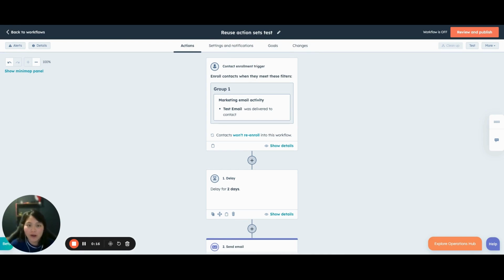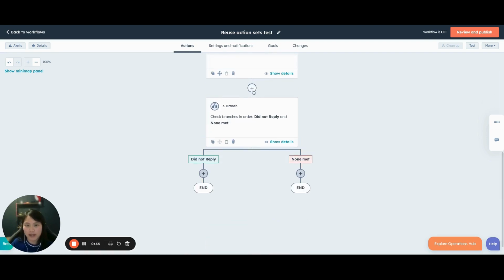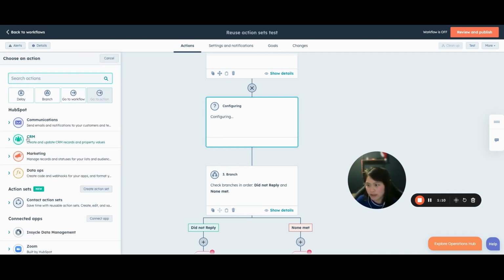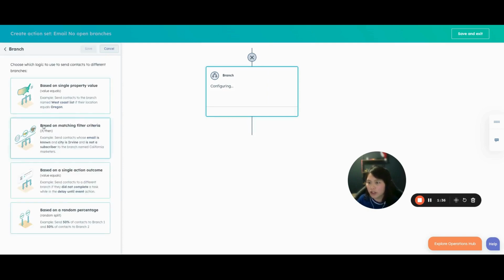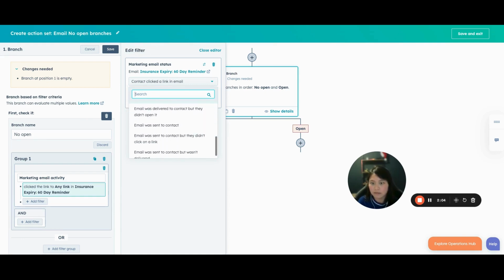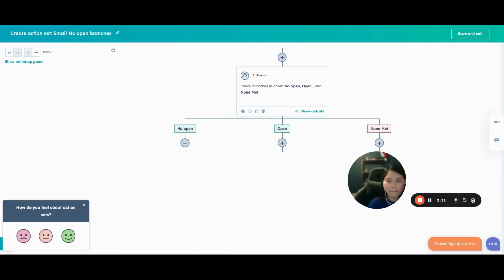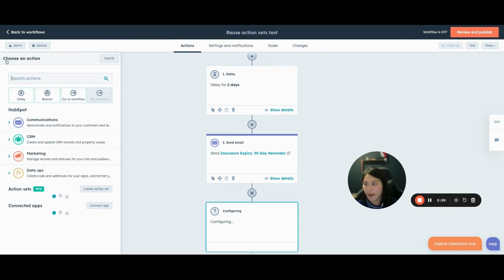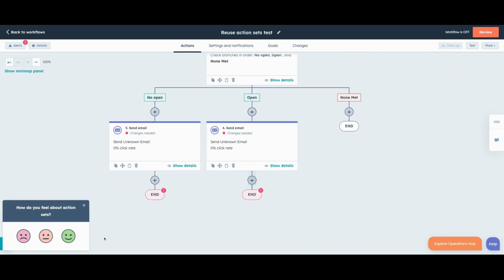Group of Workflow Actions - HubSpot Monthly Product Update December 2023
Save and reuse groups of workflow actions! Watch Clarinda demo this new feature that HubSpot released this December.

Let's talk!